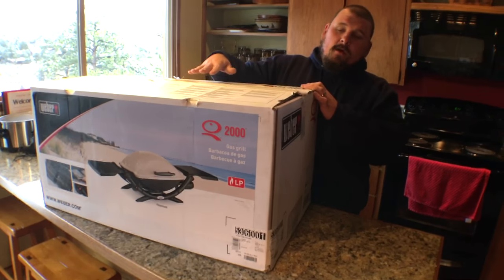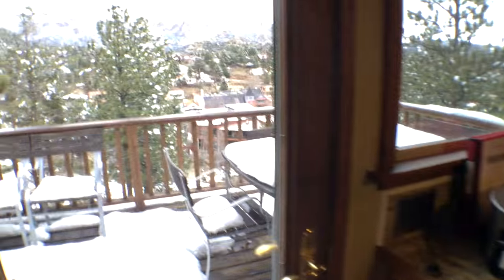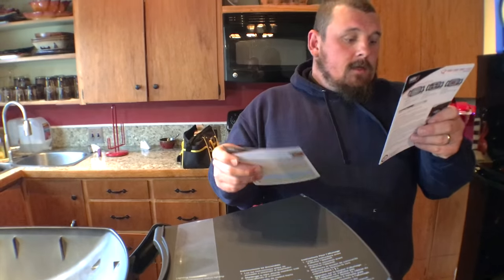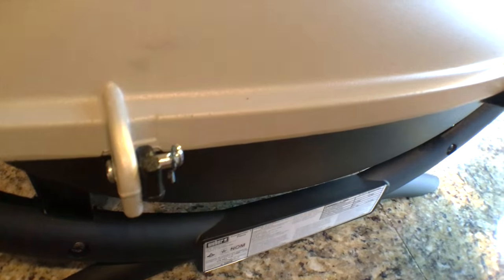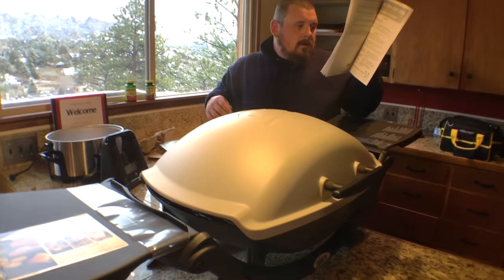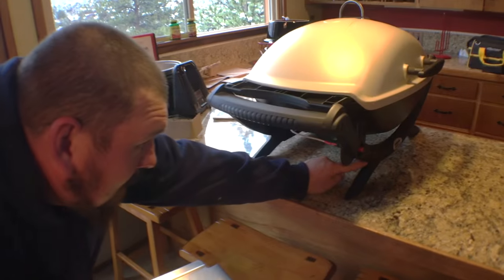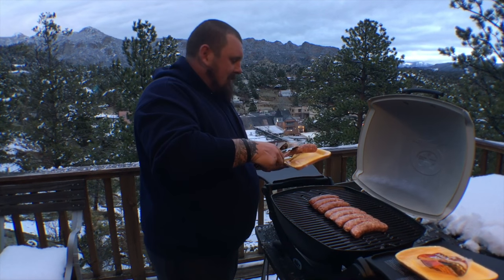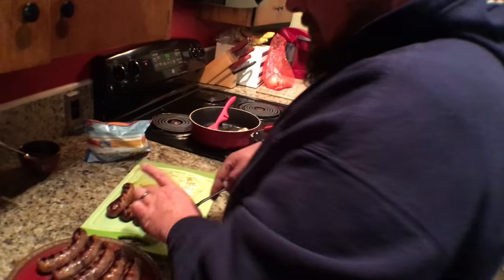SpotTheScotts: WEBER Q2000 Grill ~ Unboxing, Assembly & 1st Time Use!~ RV Life {#257}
We finally unbox our Weber Q2000, walk you through the assembly and take you along as Brian grills on it for the first time! Just turns out it happened at the cabin instead of the RV, but we can't wait to grill many more meals with it at the RV. Enjoy!
{Filmed April 18th, 2016}